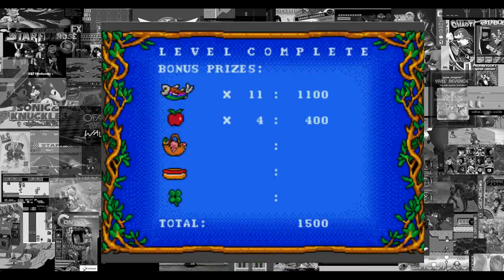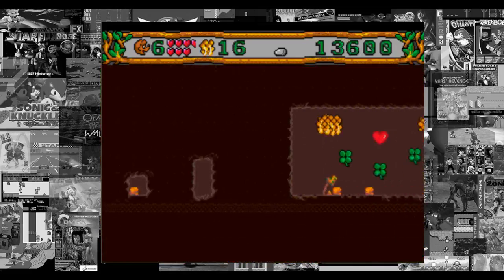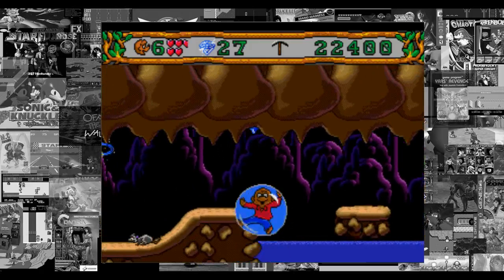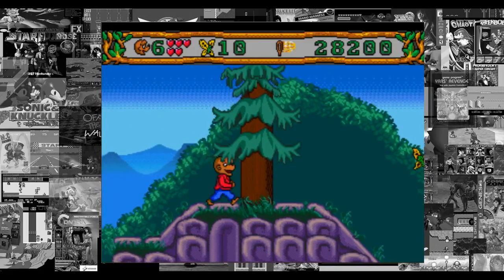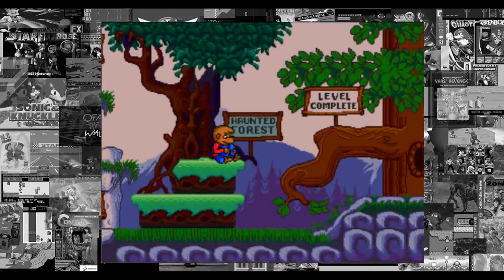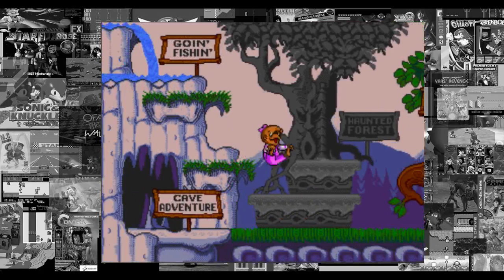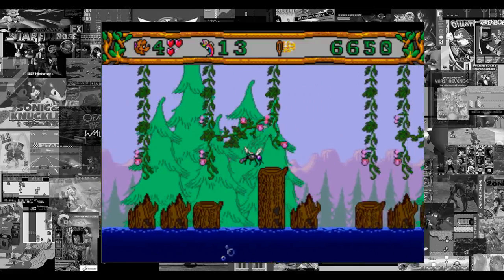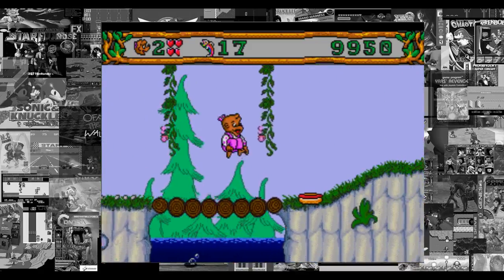InRetroSpection: Leave it to Beavers (Berenstain Bears)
We make InRetroSpection history this week! I actually beat an entire game! (on "Bear Cub" mode;) Grizzly Bear mode is another story altogether, cause as it turns out, gathering collectables as Brother & Sister Bear & murdering forest creatures is kinda hard. And that's not even mentioning the murderous Beavers.